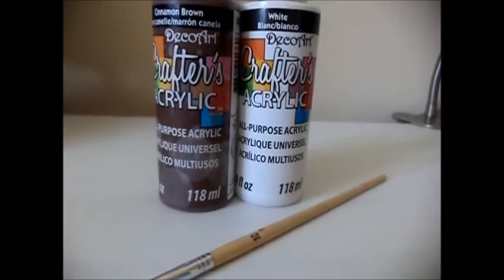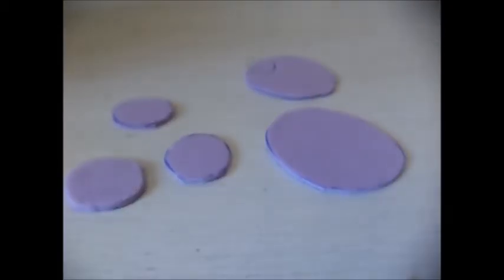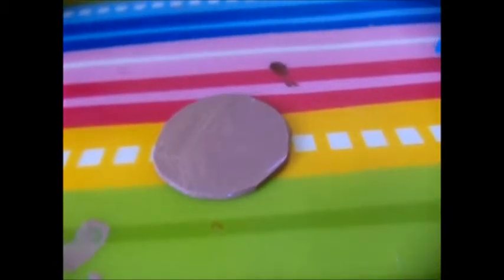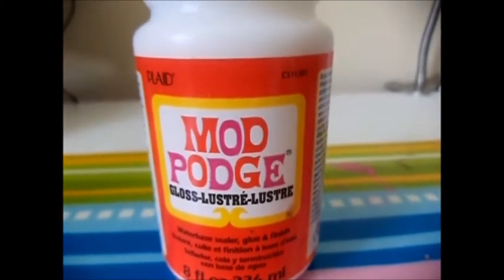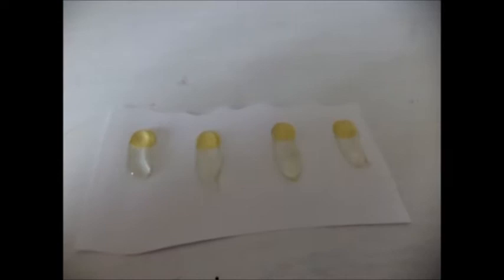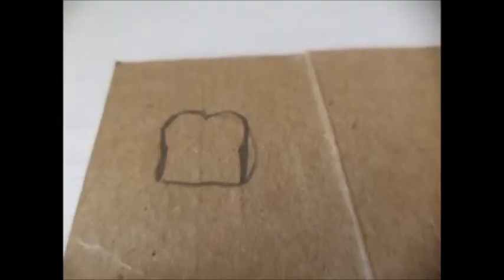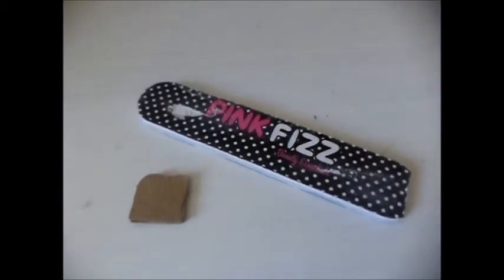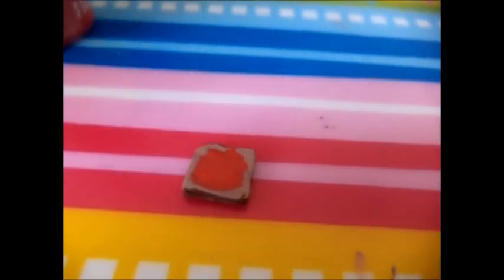How to make doll breakfast food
Watch my newest video, where your dolls can enjoy a nice breakfast this April!!